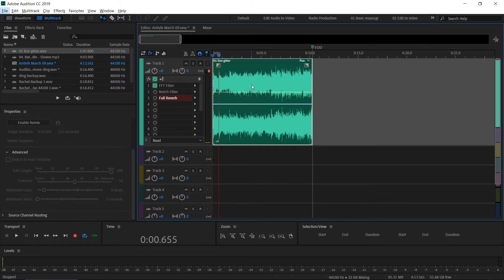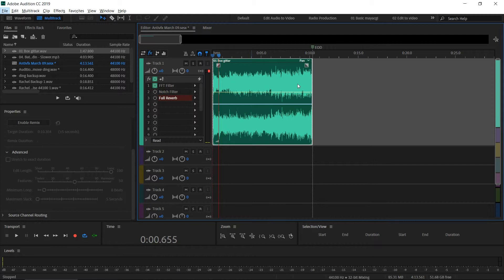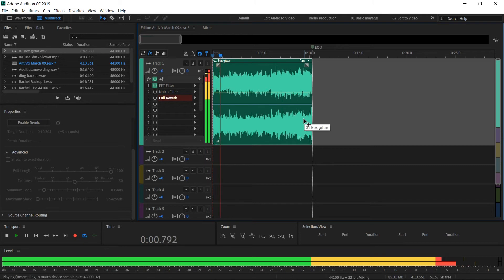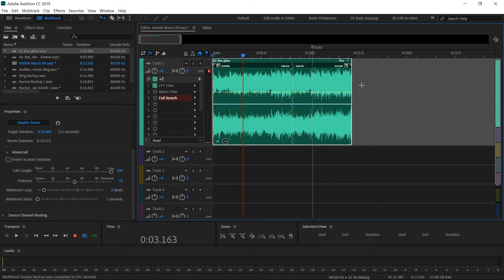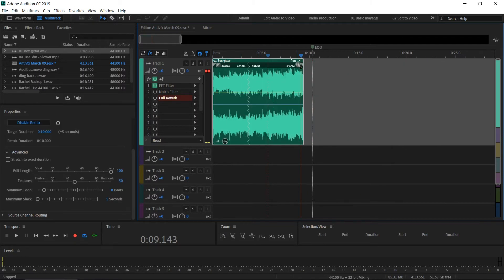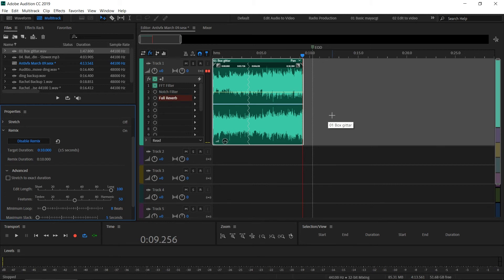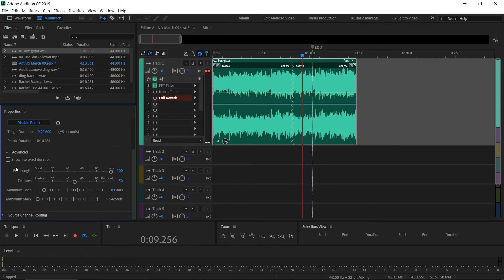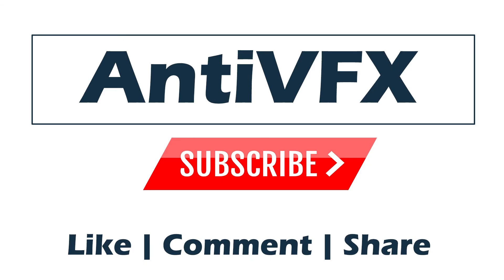How to Remix a music track in Adobe Audition cc 2019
We teach you fastest and productive technic in adobe premier, adobe after effects, adobe audition.

Try the latest release of  Adobe Audition cc 2019 for free.
Seven-day trial.